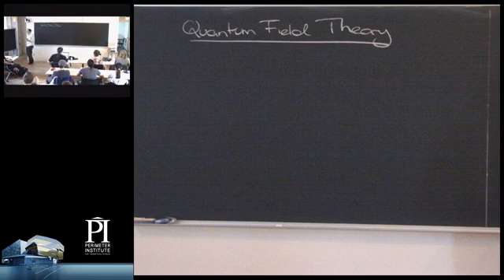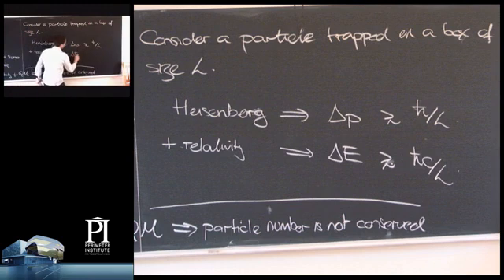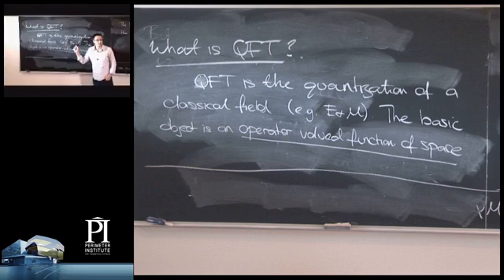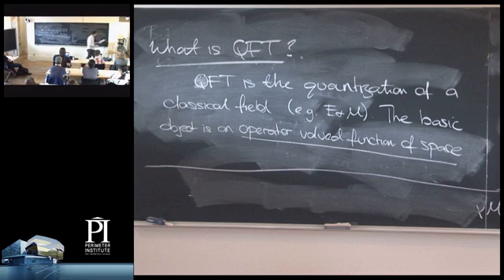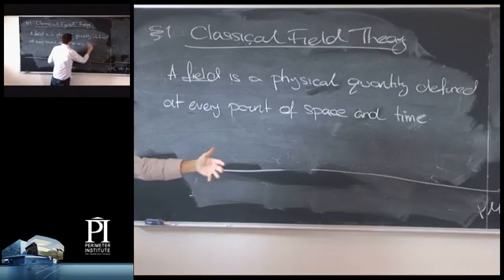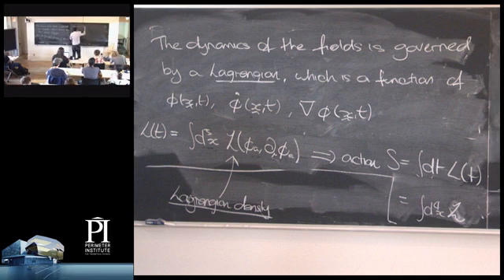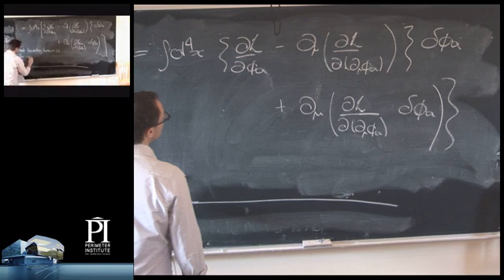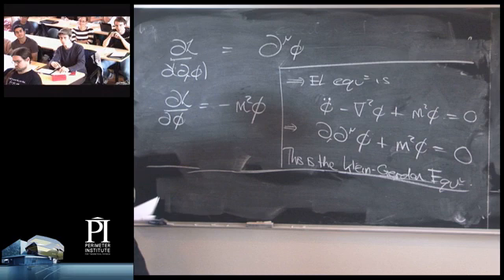Lecture 01 - Introductory remarks on quantum field theory and classical field theory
Introductory remarks on quantum field theory and classical field theory. Roughly covering pages 1-10 of the printed notes.

The lectures follow the printed notes which are available on the main quantum field theory webpage.